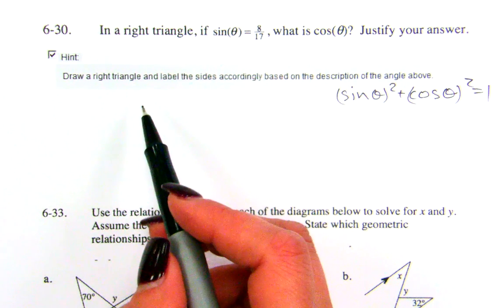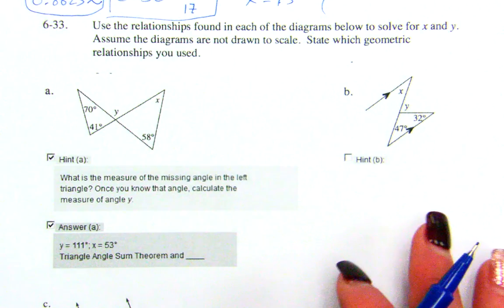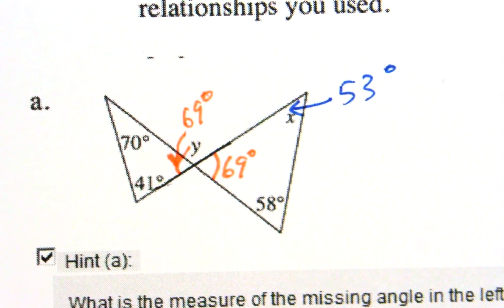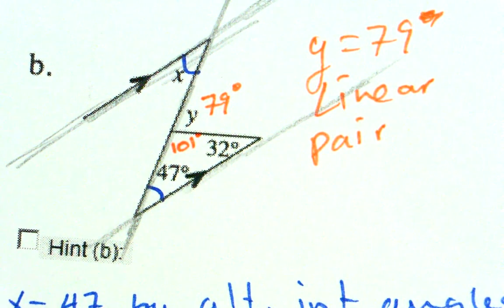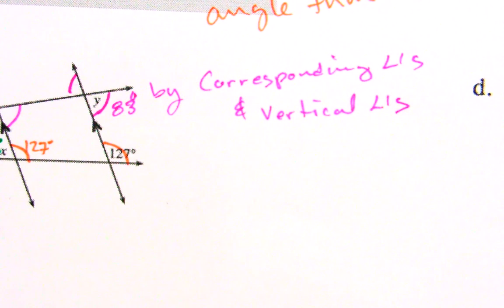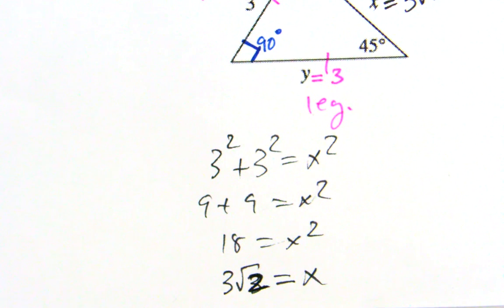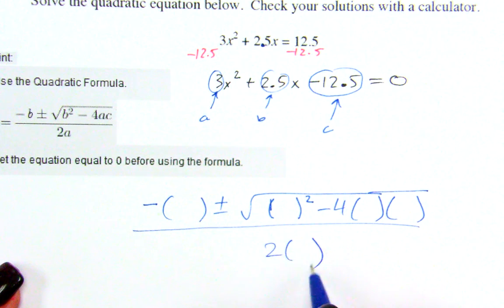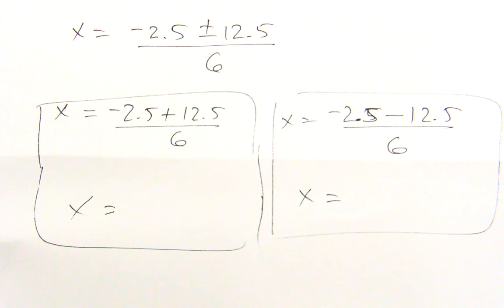M2 ch6 30,33,34